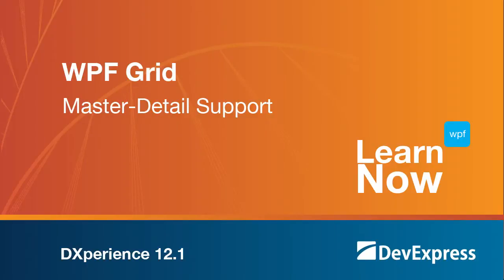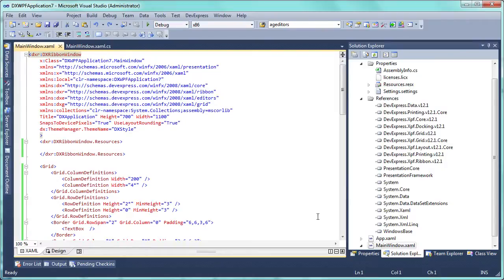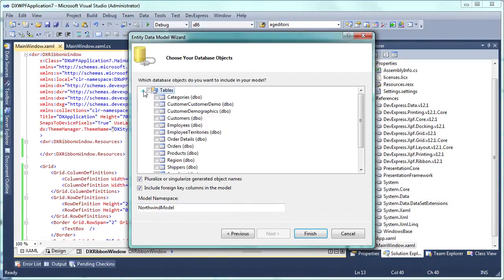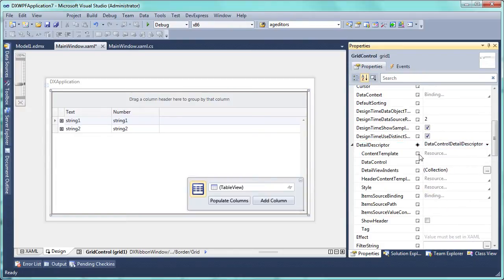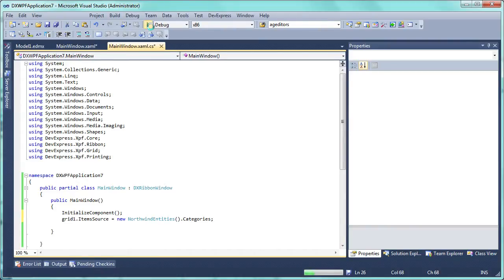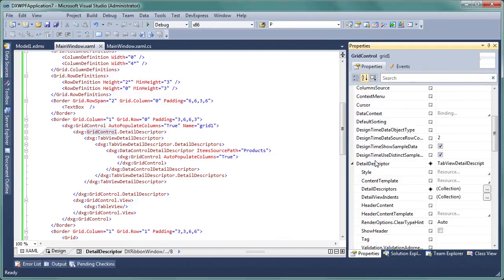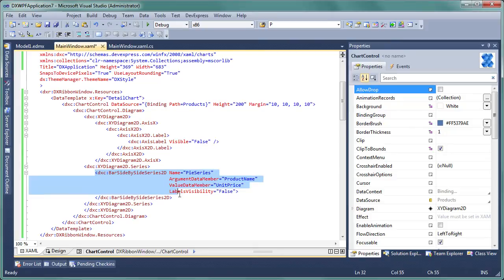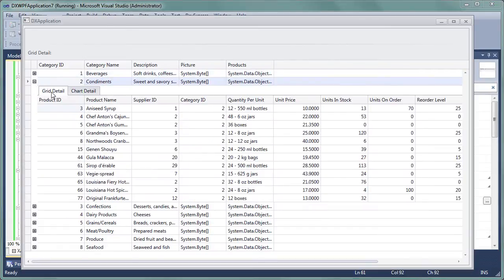WPF Grid: Master-Detail Support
In this video we'll go over the steps to add a Master-Detail relationship in our WPF Grid.